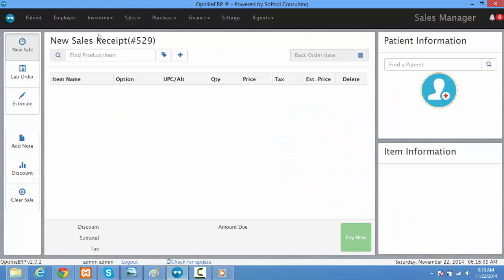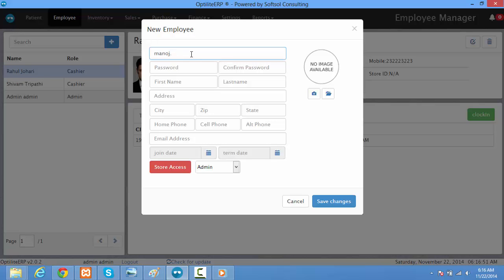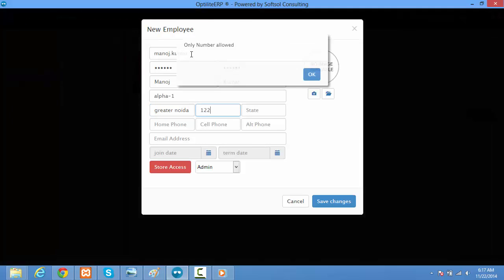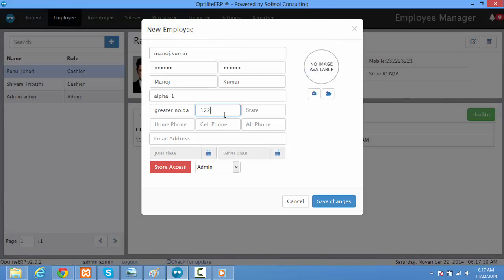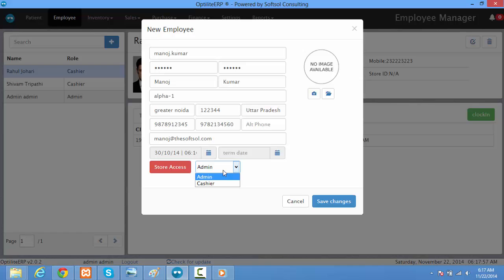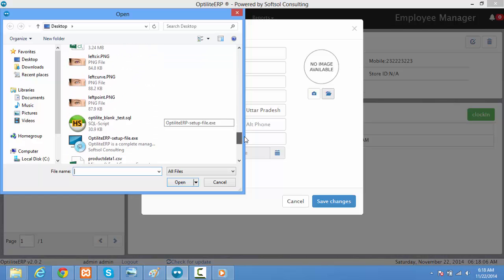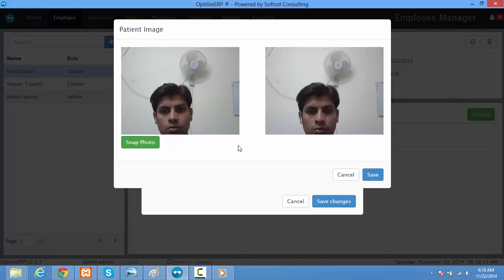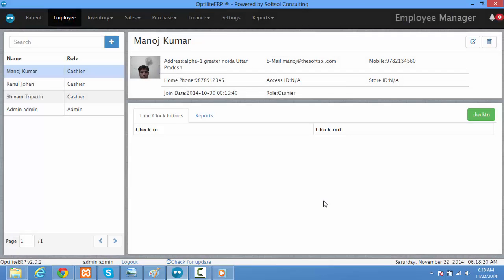Optilite POS: How to add a new employee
Most Sophisticated Optical Practice Management Software to manage your Optical Shop and Showrooms or Point Of Sale.

Some of the features:

Customer Management & History: by their name, date of birth, mobile number, their prescriptions and previous purchases.

Billing at the counter with/without Barcode scanners.

Automatic Eye testing Recall facility by SMS.

Supplier/ Vendor Management like purchases made from them and their stock available, etc.

Stock management of Optical products such as Frames, Sunglasses, Lens, Contact lens, and Contact lens solutions, many others

Lens stock management for various lens types like Plastic, Glass, and Polycarbonate of various powers like SPH, CYL, and AXIS.

Contact lens Management & its inventory

Barcode Generation – with Barcode printers each frame can be barcoded uniquely to identify it with its Brand, type, price, age. Barcode sticker content is customizable.

Sales offer communication to existing customers.

SMS Integration

Optometrists module to enter prescription details of customer & instructions given.

Detailed Reports Analyses

Data Security by different login users so that different users can access different part of the software defined by their roles. The role can be setup by admin.

Database backup facility as a data security strategy

Many more interesting features